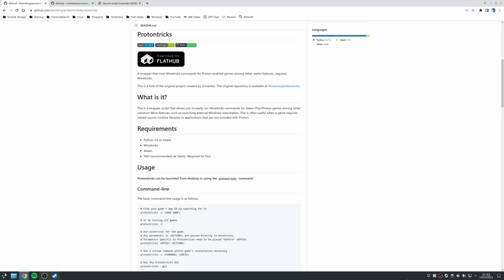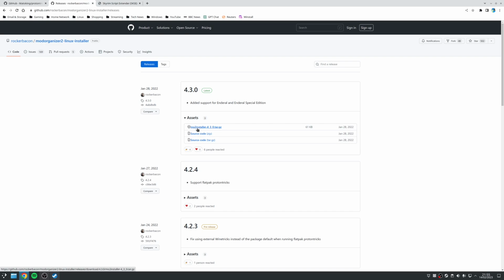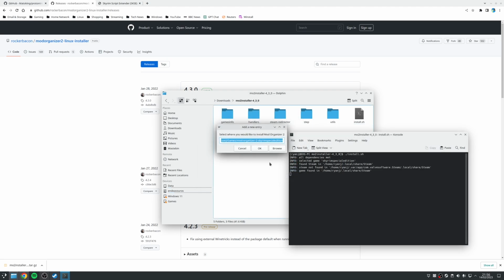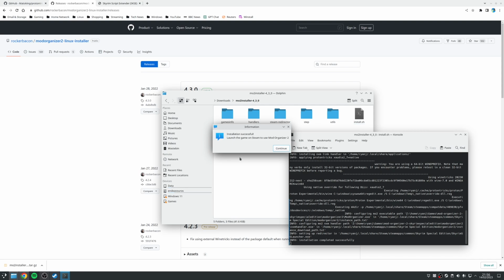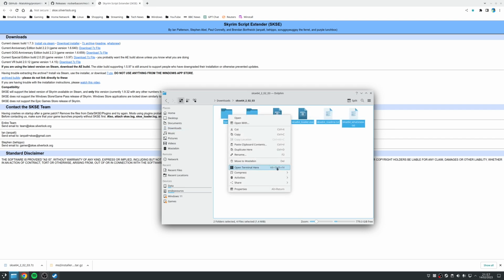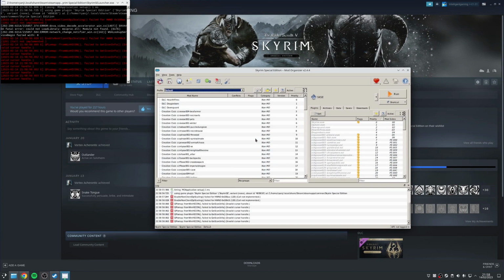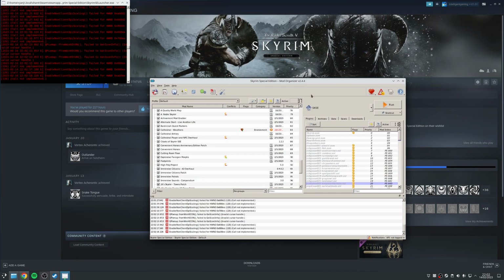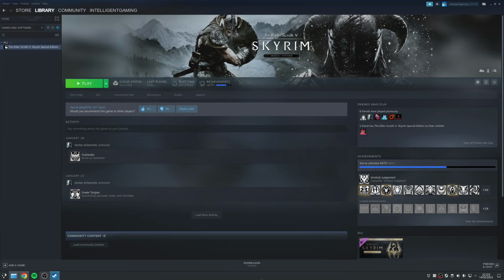Install Mod Organizer 2 on Linux - Full MO2 Setup via Proton (Skyrim & Fallout Mods)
Want to run Mod Organizer 2 on Linux for Skyrim Special Edition or Fallout?

In this guide I show you how to install and use MO2 on Linux using Proton, plus how to update SKSE and manage your mod load order — just like on Windows.

This method uses an easy script installer + Proton/Wine, making Linux modding simple and reliable for Steam users.

Step-by-Step Guide

Step 1. Install Protontricks
Used for handling Windows dependencies when running software through Proton.

Ubuntu Example: sudo apt install protontricks

Step 2. Install Mod Organizer 2 (MO2 Script Installer)
* Download the latest release from GitHub
* Extract the archive
* Open the folder in Terminal
* Run: ./install.sh
* Select your game (Skyrim SE / Fallout)
* Choose Proton version
* Works with Proton Experimental + MangoHUD

Step 3. Update Script Extender (SKSE)
* Extract files
* Copy into your Skyrim SE Steam directory
* Overwrite when prompted

Step 4. Launch Mod Organizer 2
* Launch game via Steam → opens MO2
* Choose Non-Portable
* Accept default directories

Installing Mods
* Click the CD icon to add archives
* Sort plugin load order using Sort

Launch Mods
* Select SKSE in the dropdown
* Click Run

Done! You now have Mod Organizer 2 running on Linux via Proton with working mod support.